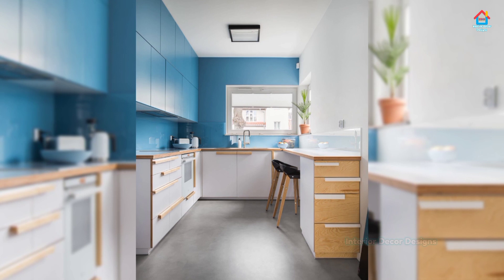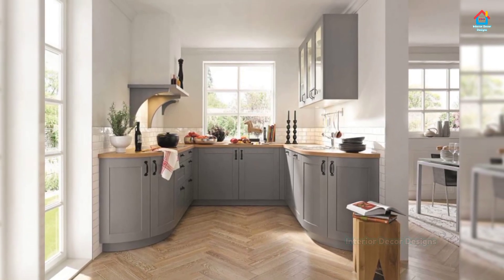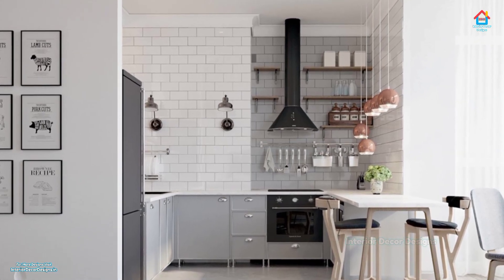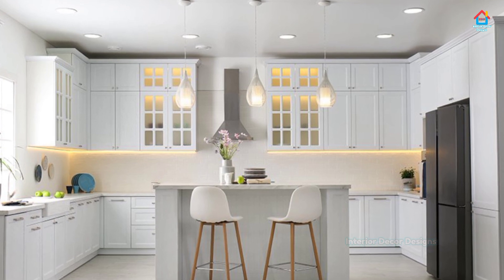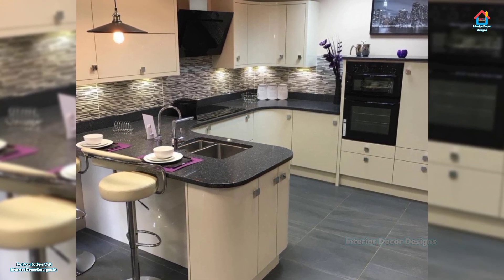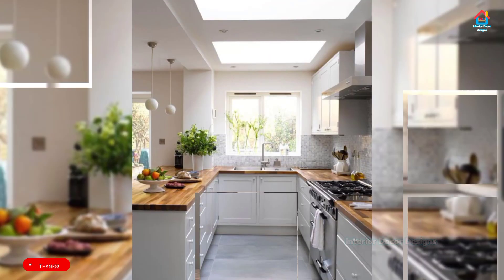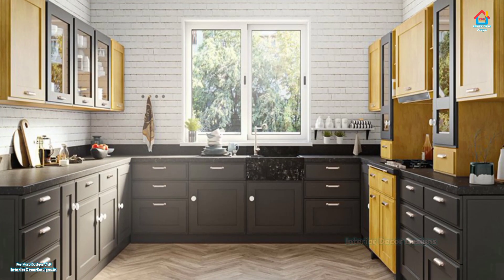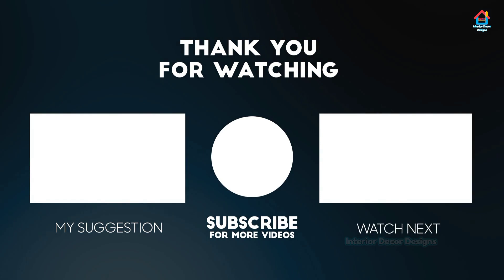Modern U Shaped Kitchen Design Ideas For Modular Kitchen | Modular U Shape Kitchen Designs For Home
Modern U Shaped Kitchen Design Ideas For Modular Kitchen interior decoration designs. Modular U Shape Kitchen Designs For beautiful home interior decoration. Best u shape kitchen interior design ideas for a modern home.